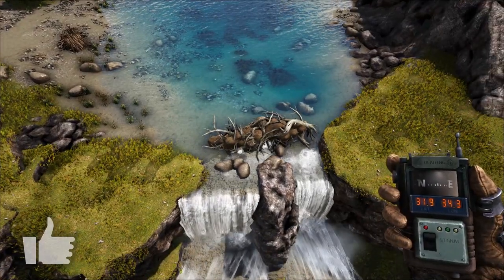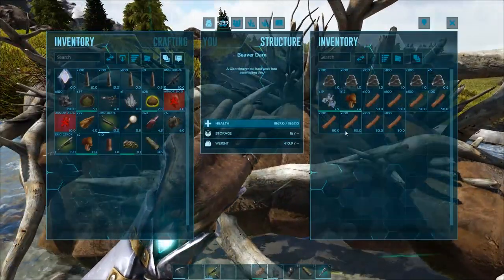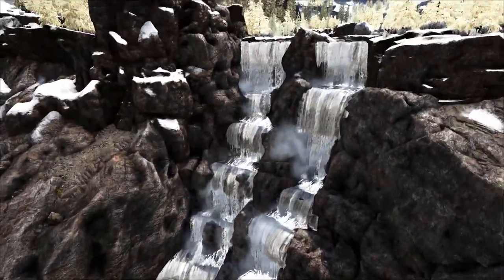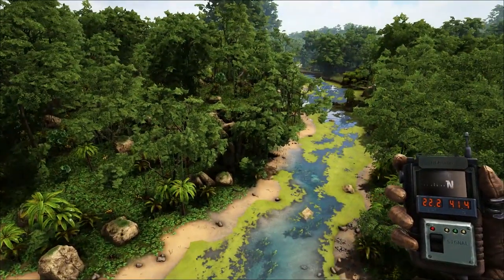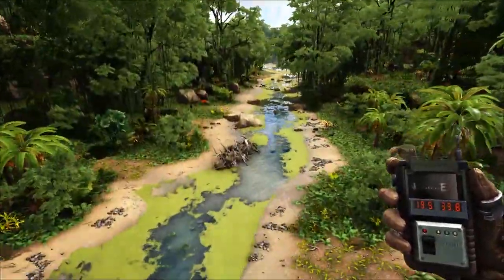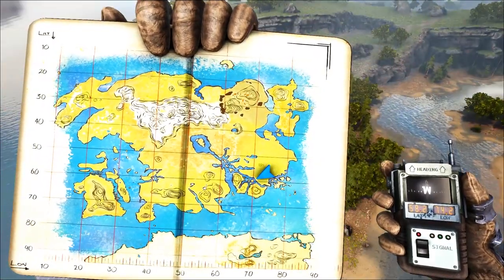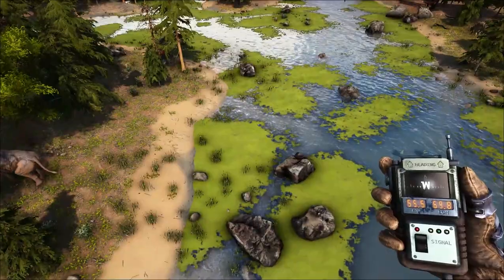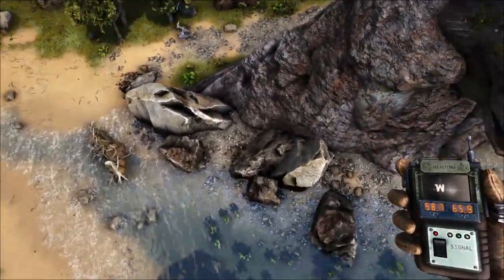ARK Lost Island BEAVER DAM Locations FREE Cementing Paste!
I show you where to find all the BEAVER DAM locations on the ark Lost Island map, I show the where I found BEAVER DAM on lost island with the  map and GPS.